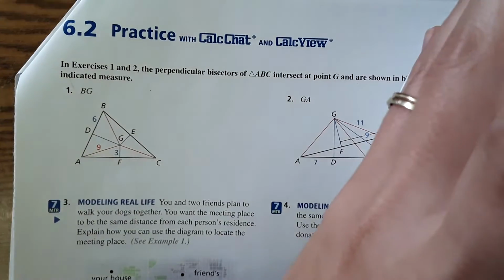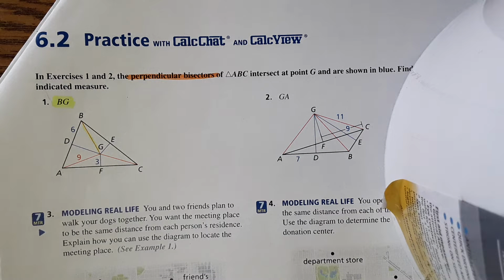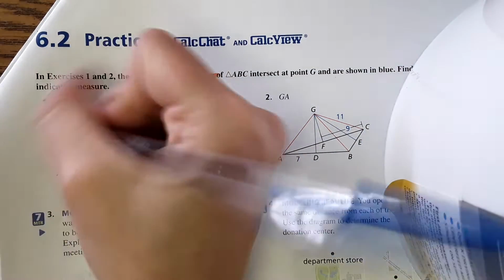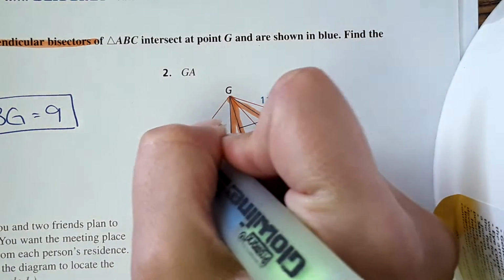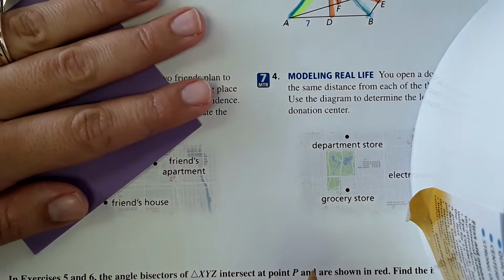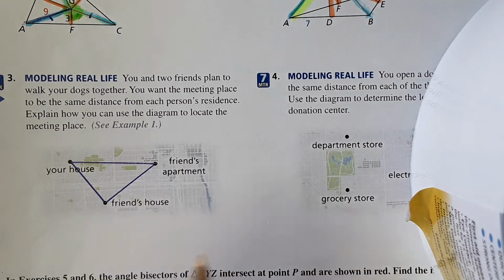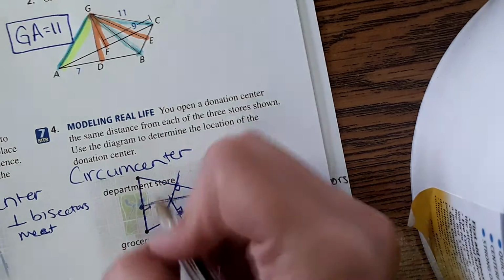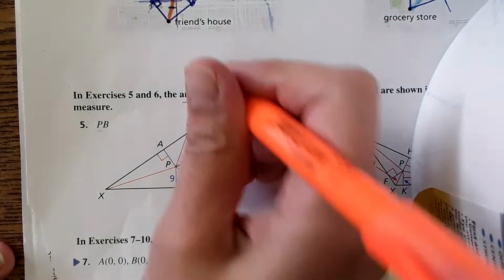Geometry 6.2 Practice: Bisectors of Triangles| Big Ideas textbook Page 503-504| Geometry Homework